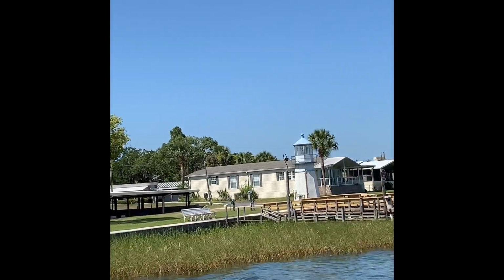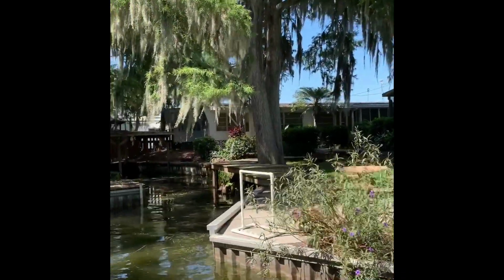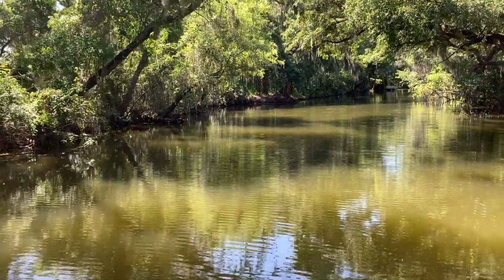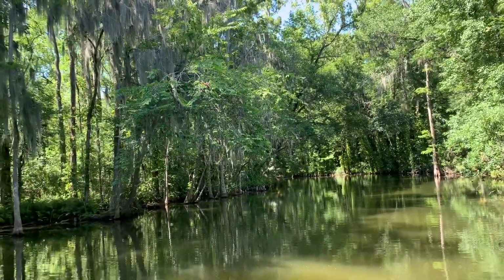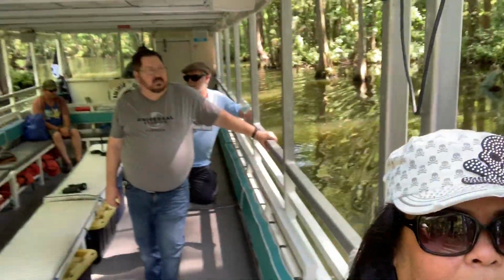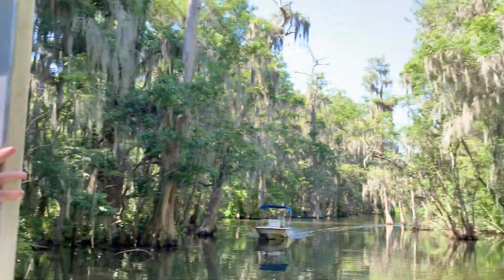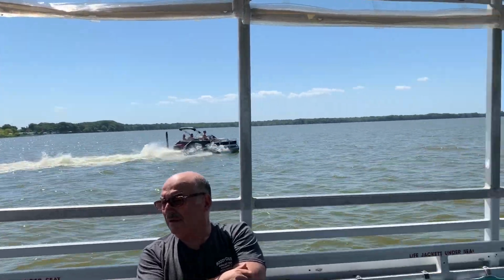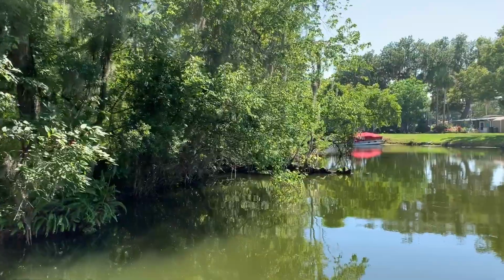RUSTY ANCHOR BOAT TOURS EXPERIENCED | DORA CANAL THE MOST BEAUTIFUL MILE OF WATERWAY IN THE WORLD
IT WAS DESCRIBED AS  "THE MOST BEAUTIFUL  MILE OF WATERWAY IN THE WORLD!"
IT WAS AN AMAZING EXPERIENCED TO SEE THE NATURAL BEAUTY OF DORA CANAL. YOU CAN SEE THE TOWERING 100 YEARS CYPRESS TREES DRIPPING WITH SPANISH MOSS. YOU CAN SEE THE HERONS, IBIS, EGRETS, RACCOONS,  TURTLES AND ALLIGATORS AND NUMEROUS SPECIES OF BIRDS.
WE ARE LUCKY TO HAVE CAPTAIN DAVID WHO WAS VERY KNOWLEDGEABLE ABOUT DORA CANAL AND ALSO HIS TOUR GUIDE COMPANION !